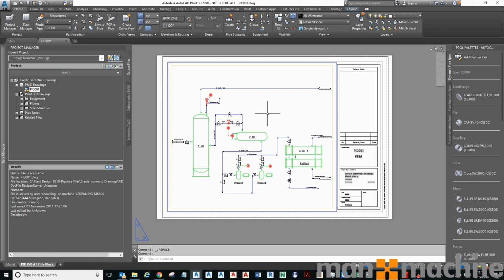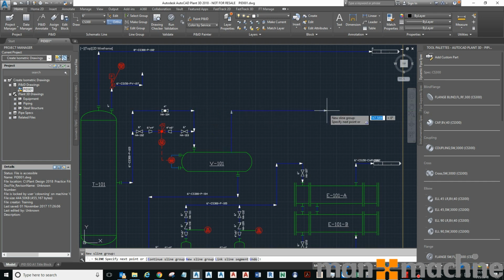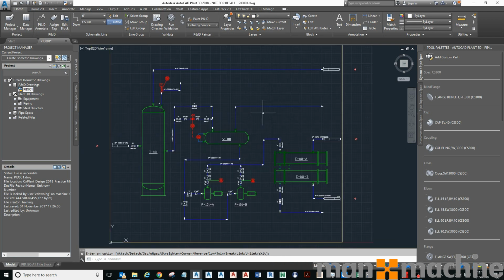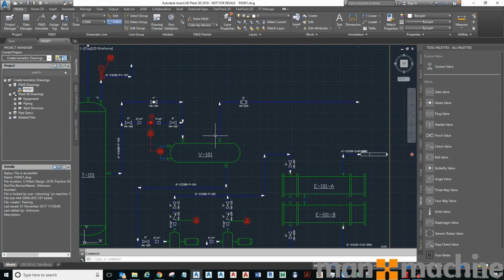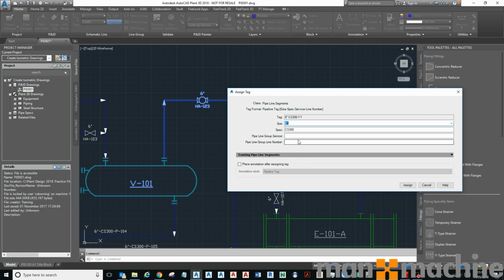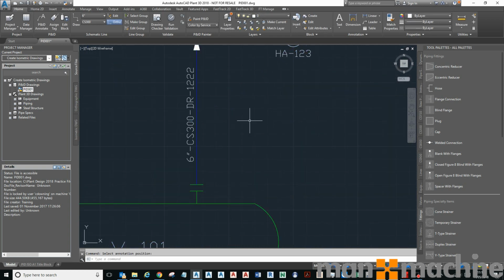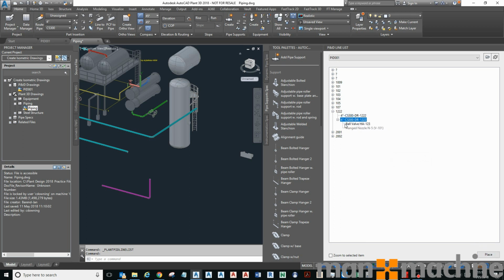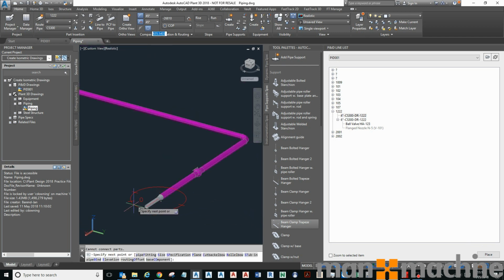Working with Plant 3D P&ID Drawings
In this video I will show you how to create basic P&ID Drawings in Plant 3D.